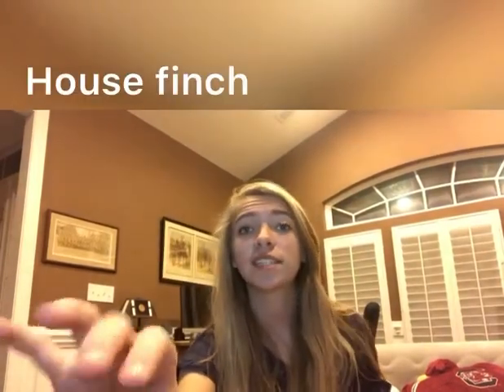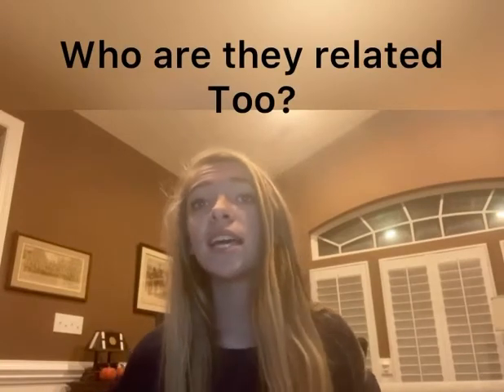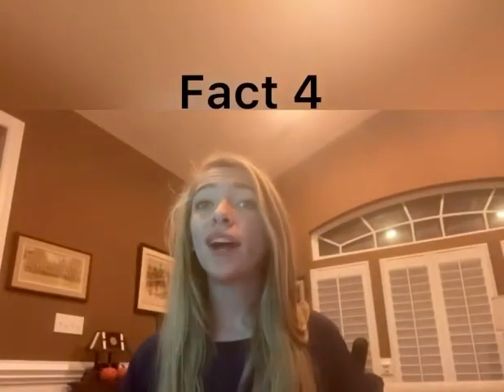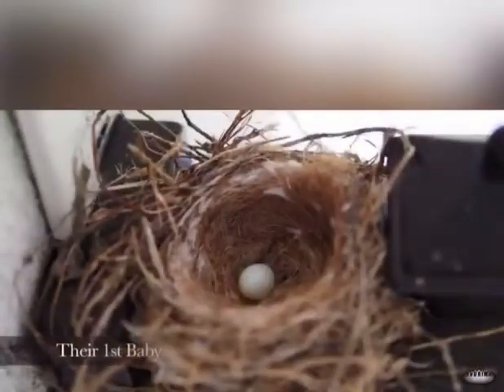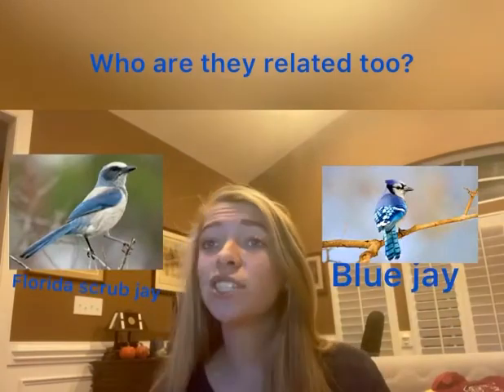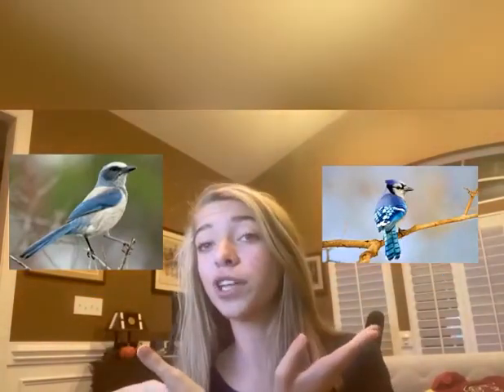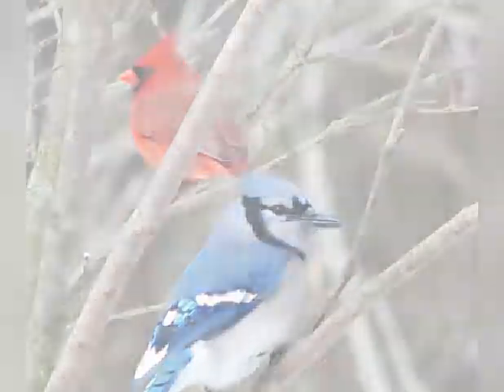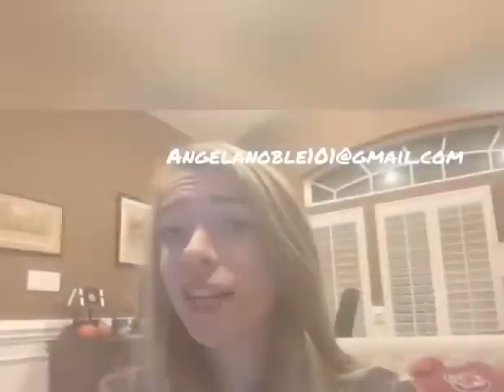Episode 4 Birds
Hope you enjoy this video we are talking about
The house finch
And blue jays